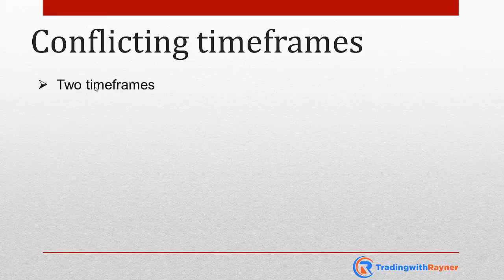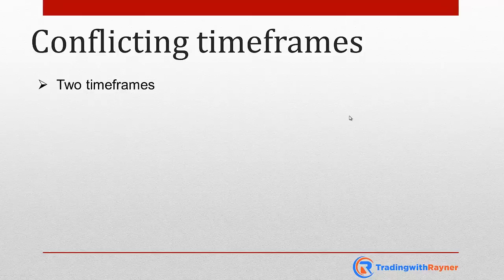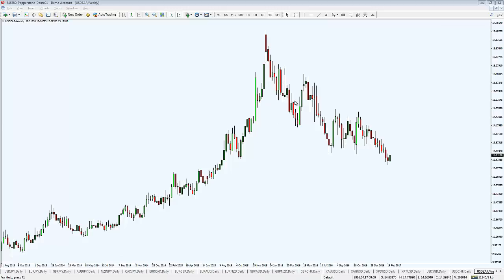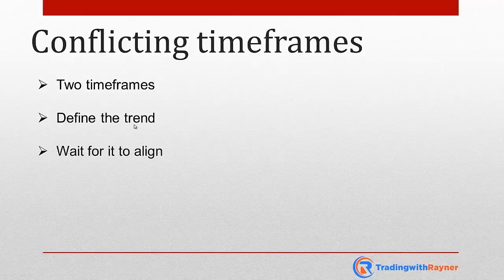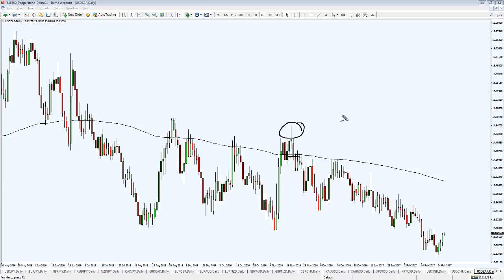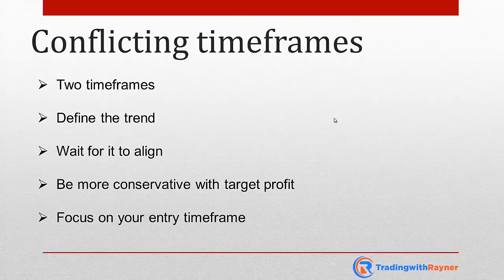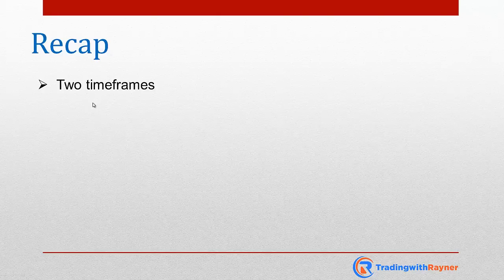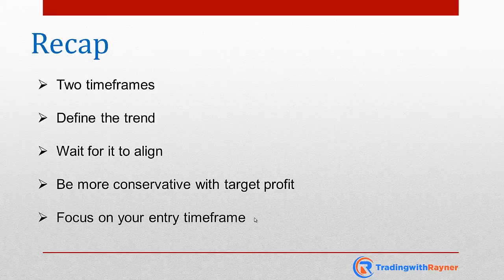How to trade when multiple timeframes are in conflict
I’ve got a question recently by one of you asking…

“How do you trade when multiple timeframes are in conflict?”

Now, I’m sure this is a question you can relate to.

Imagine:

You’re looking to long on the Daily timeframe (perhaps there is a bullish setup).

But on the weekly timeframe, the market is in a downtrend. So, what do you do?

Do you still go long?
Do you go short?
Or stay out?

And this is what you’ll learn in today’s episode — how to trade when there are conflicting timeframes in your trading.

Then go read this post on how to use multiple timeframes analysis in your trading.

Do you have a question for me?